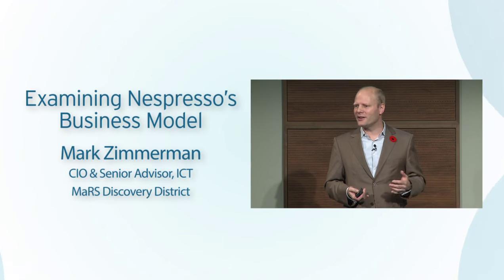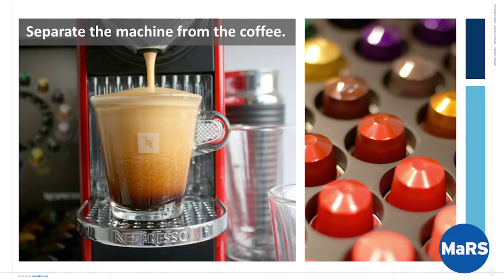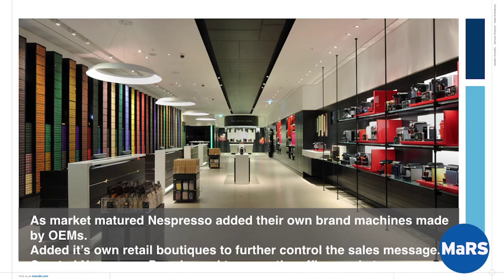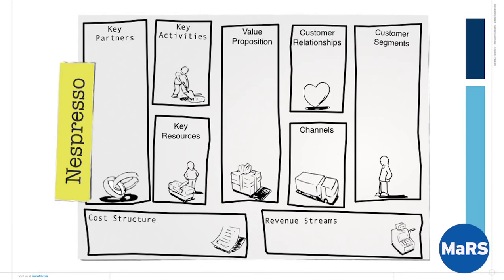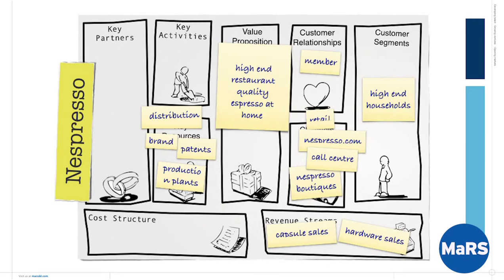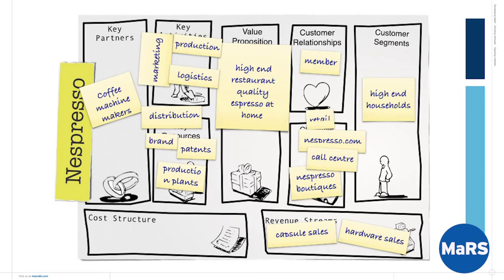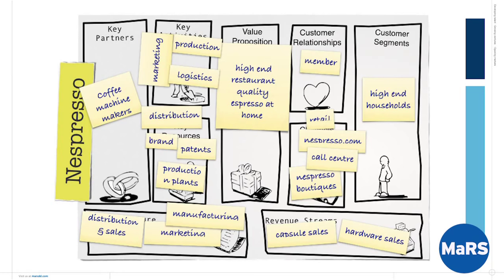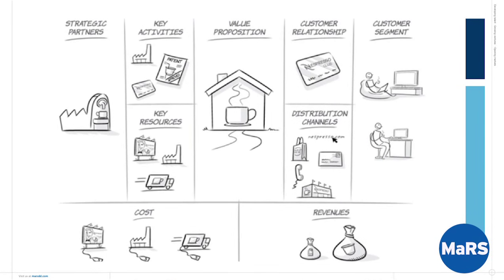Examining Nespresso’s Business Model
Nespresso iteratively developed a sustainable and profitable business model and disrupted the highly commoditized coffee market. Using the business model canvas, Mark Zimmerman, CIO & Senior Advisor, ICT, MaRS Discovery District, walks us through Nespresso's innovative business model. | Part 2 of 2

About Entrepreneurship 101

Entrepreneurship 101 is Canada’s largest live and online entrepreneurship course.

Aimed at technology entrepreneurs and social innovators, the course covers the fundamentals of starting and building a new venture: testing the market, defining a business model, organizing finances, recruiting talent and more.

About MaRS Discovery District

MaRS Discovery District (@MaRSDD) in Toronto is the one of the world’s largest urban innovation hubs. MaRS supports promising young ventures tackling key societal challenges in the health, cleantech and ICT sectors. In addition to helping startups launch, grow and scale, the MaRS community is dedicated to cross-disciplinary collaboration, commercialization of discoveries and driving ideas to impact.